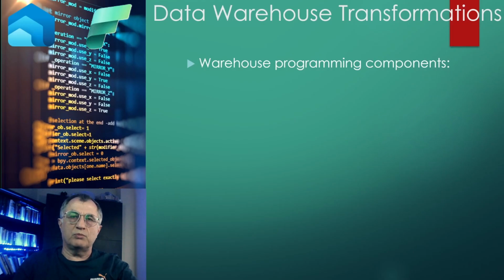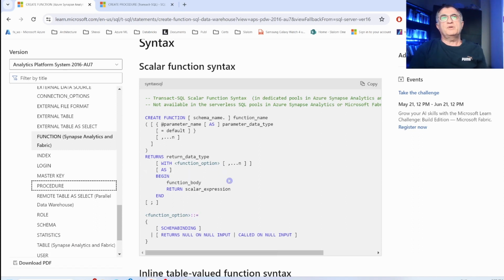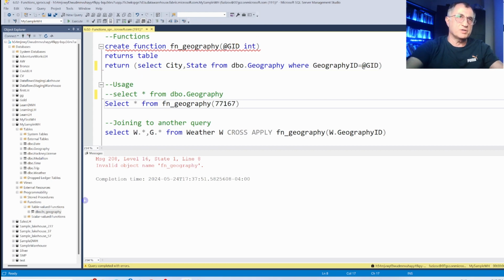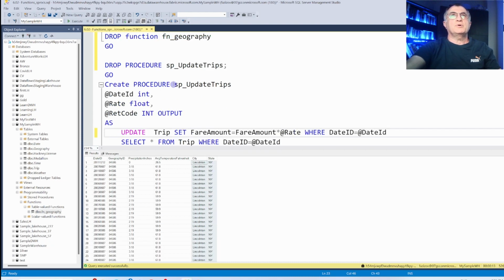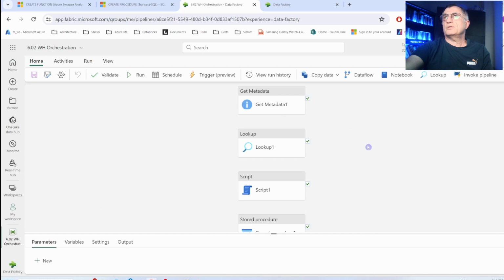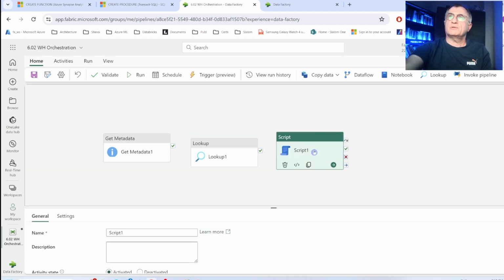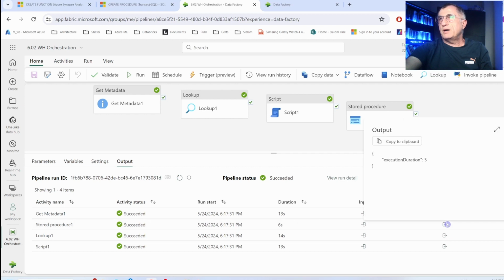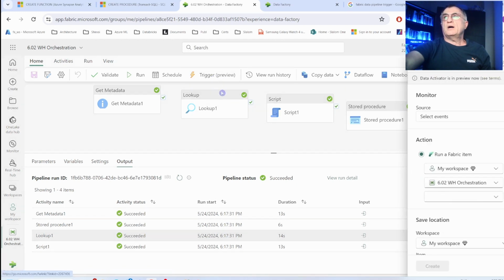6.02 User Defined Functions, Stored Procedures and execution automation options in Synapse Warehouse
In this video, I explore different programmatic components of the Synapse Warehouse Service like User Defined Functions and Stored Procedures
I also explain the code automation options like Get Metadata, Lookup, Script And Stored Procedure activities from Data Pipelines. Next,  I demonstrate the creation and usage of Table Value Functions and Stored Procedures and show how they can be triggered from Data Pipelines.

Chapters:
00:00- Introduction
00:46- Overview of User-Defined Functions and Stored Procedures
02:38- Demo 1:  Creating and using User-Defined Functions
06:58- Demo 2- Creating and using Stored Procedures
08:59- Demo 3:  Triggering Warehouse queries and Stored Procedures from Data Pipelines